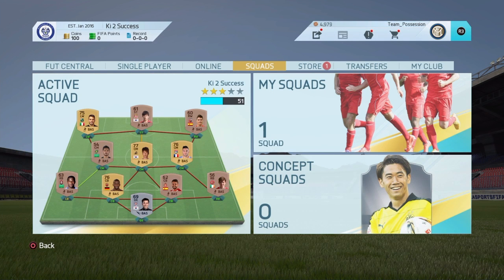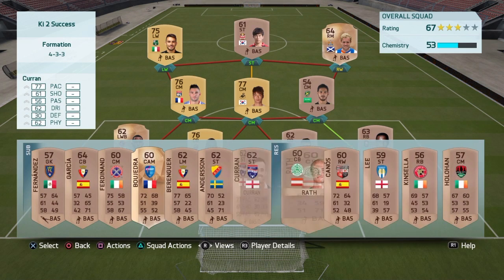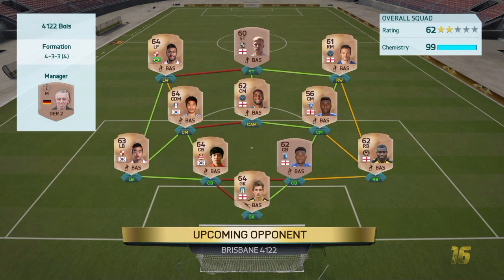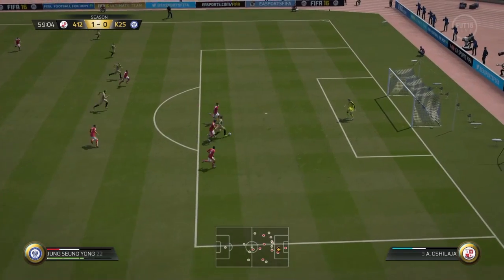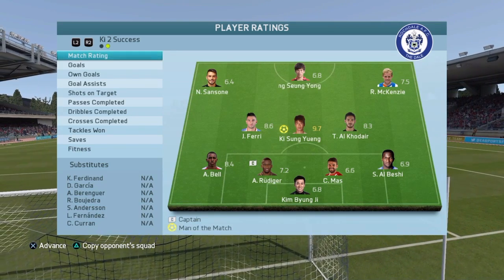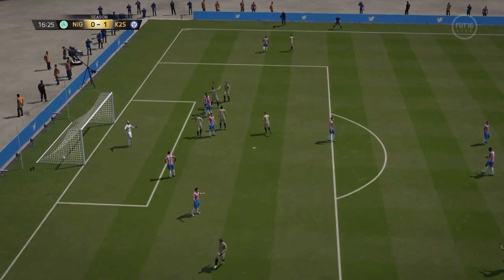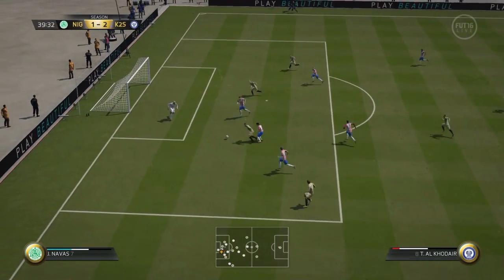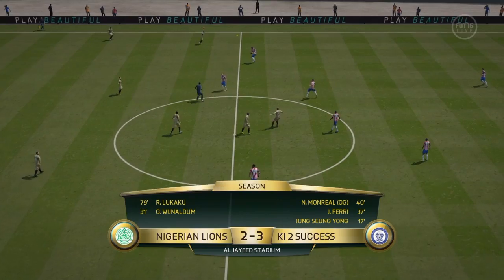KI TO SUCCESS #1 | R2D1 | FIFA 16 Ultimate Team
FIFA 16 Road To Division 1 series!

Rules: Transfer market not allowed
            Packs from coins only earned my playing matches
            Ki has to play in every match